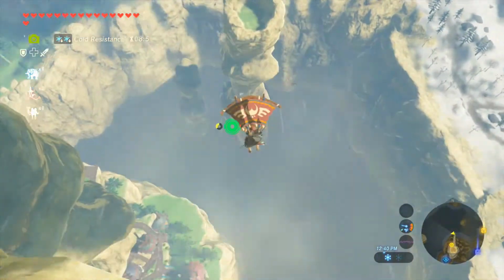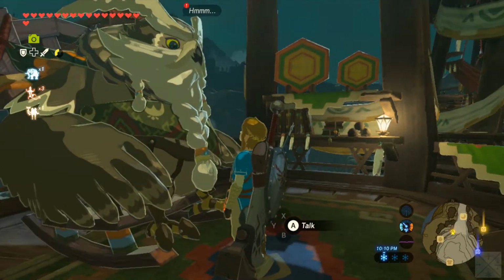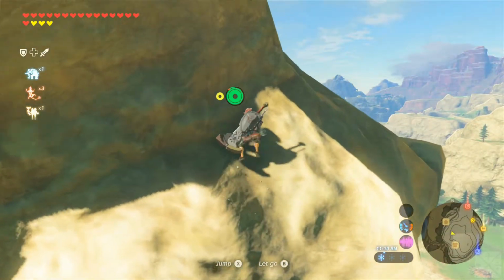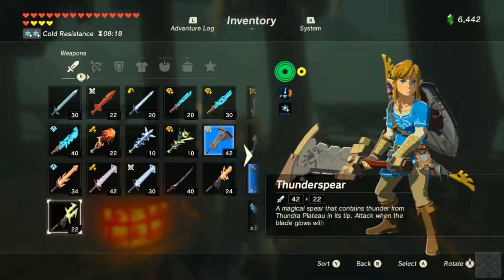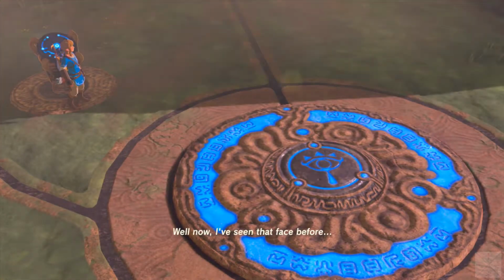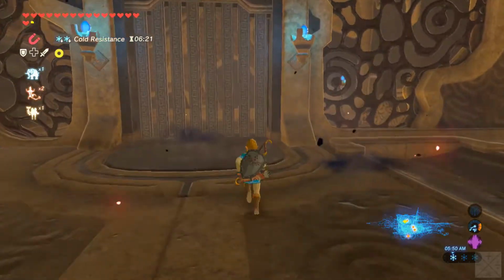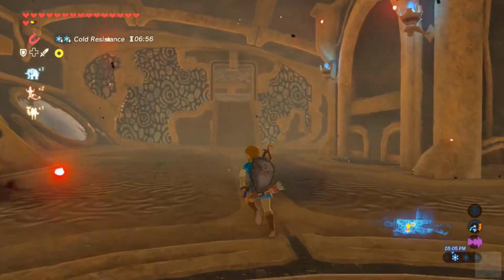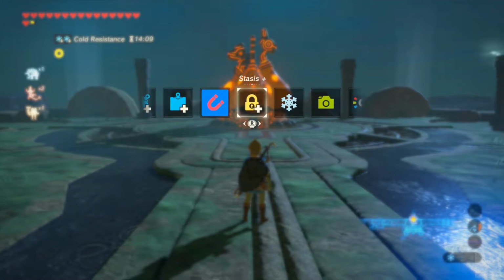Legend of Zelda: Breath of the Wild #95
Incredibly, after exploring the area just a bit, I find the Rito warrior who gets me up to Divine Beast Vah Medoh. I even get all the way through the dungeon, making this an unexpectedly productive video. Next episode, I fight the dungeon boss.